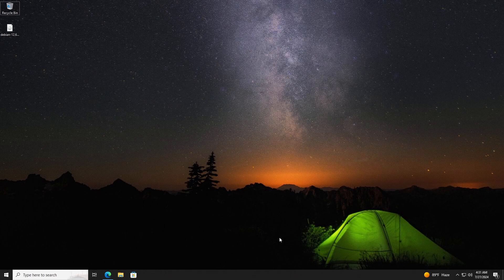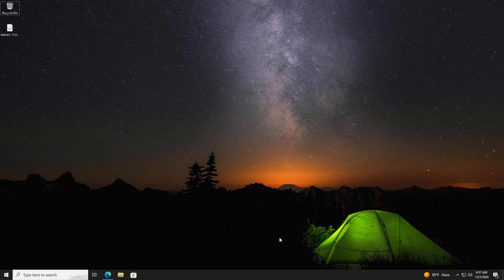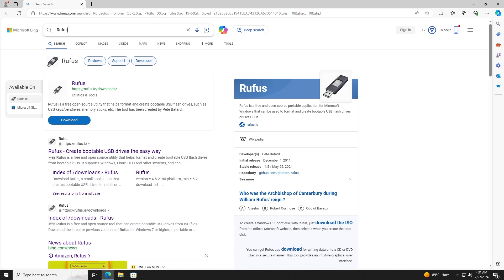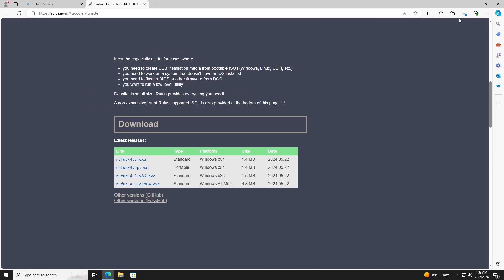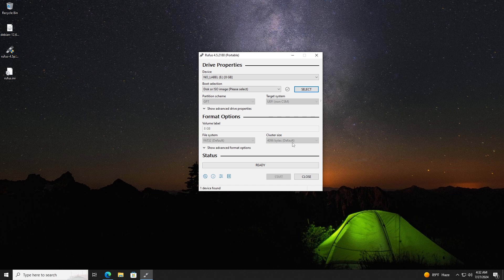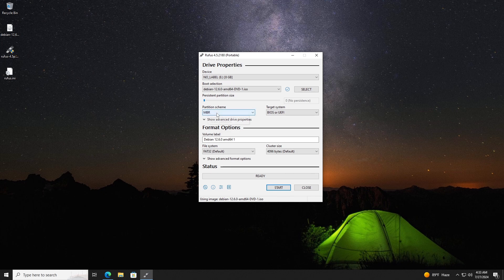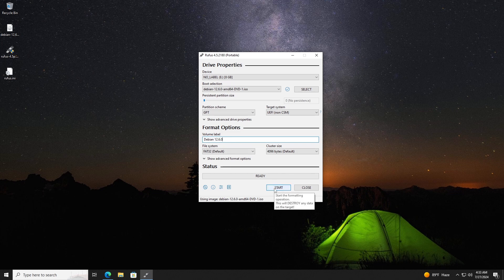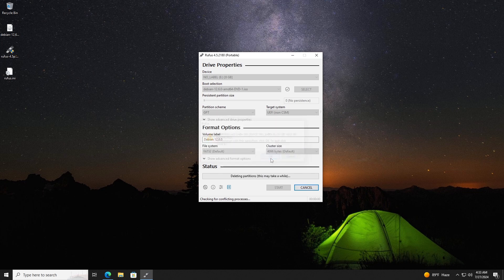How To Create Linux Debian 12 Bootable USB Drive with Rufus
Debian, also known as Debian GNU/Linux, is a Linux distribution composed of free and open-source software and optionally non-free firmware or software developed by the community-supported Debian Project, which was established by Ian Murdock on August 16, 1993.

How To Download Linux Debian 12 ISO - Latest Version - Official

Thanks ❤️